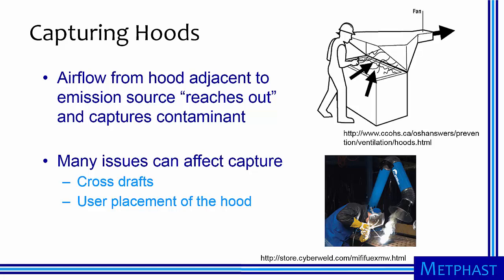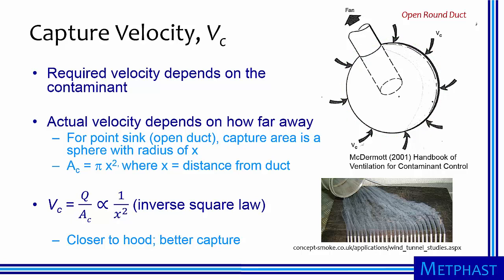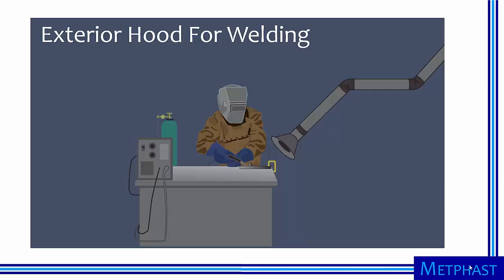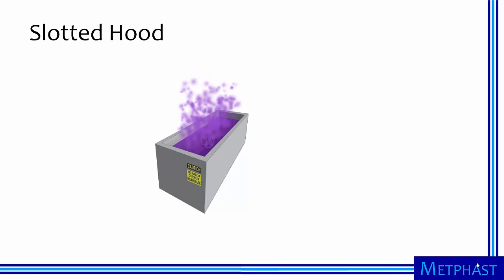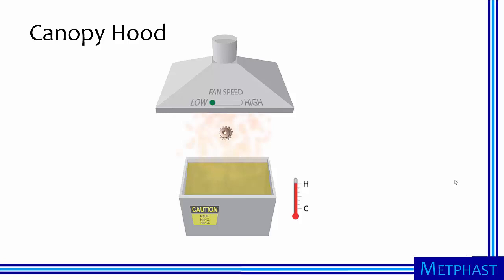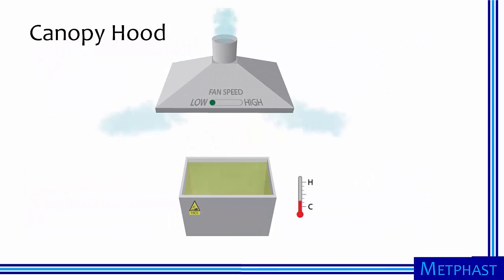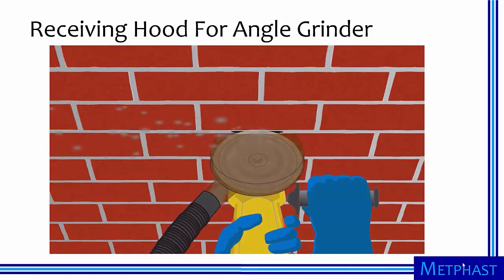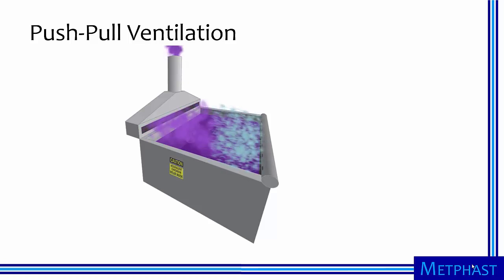Capturing Hoods and Receiving Hoods